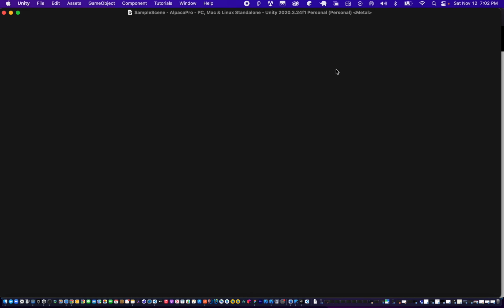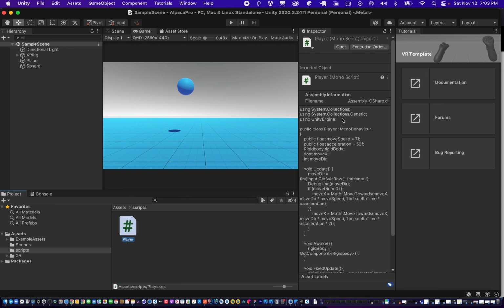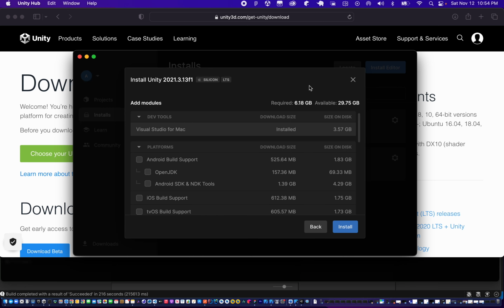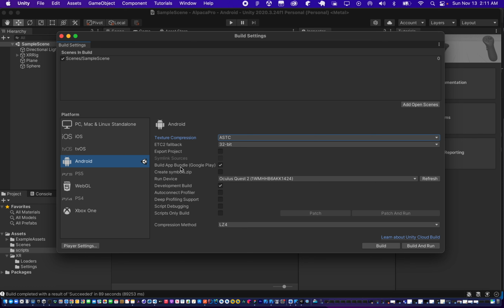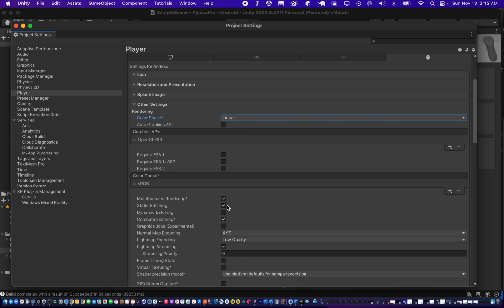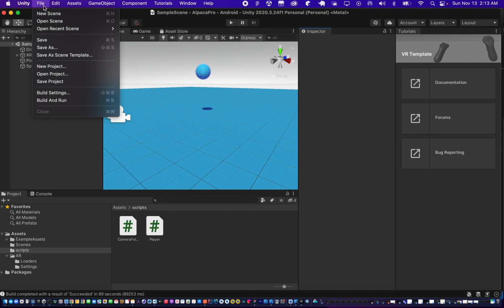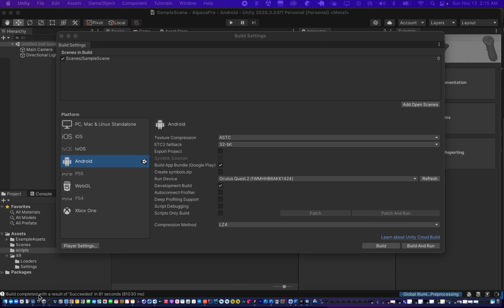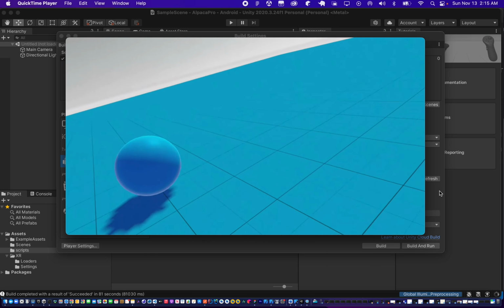How to make a VR game in Unity and build and run it on Meta Quest 2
How to make a VR game in Unity and build and run it on Meta Quest 2 / Oculus Meta Quest 2

Here’s the steps to connect to your Quest over WIFI:

(I also provide some .bat files for Windows user so you don’t need to type and remember this every time):

    Connect your headset with a USB 2 or 3 data transfer cable (like the official Link cable), take on your headset and accept any incoming connection in your headset.
    Make sure the headset and computer is connected to the same WIFI-network.
    Get the IP address of the headset: In your terminal where you have adb (Android Device Bridge) installed (in Windows this is the Command Prompt), you can write adb devices to see if your device is conencted to your computer, and then write adb shell ip addr show wlan0. After the text inet you will see your device IP adress, ex 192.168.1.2.
    Now restart adb with port 5555: adb tcpip 5555
    Lastly we want to connect the device to this connection: adb connect 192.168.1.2:5555.

Now you can remove the cable and enjoy sending new builds from ex Unity to your device, cable free!